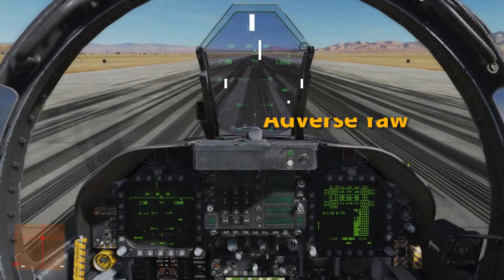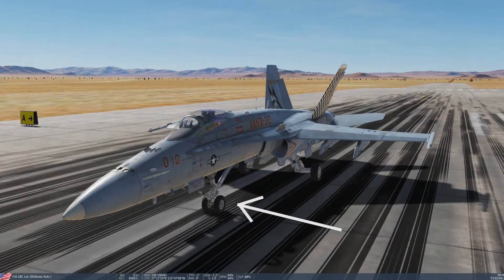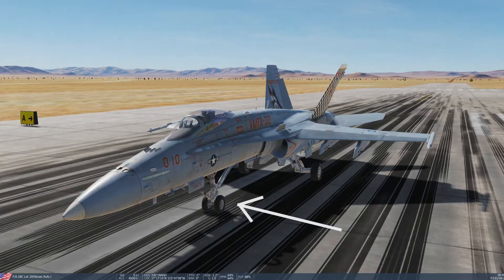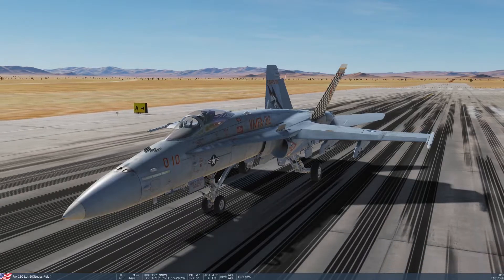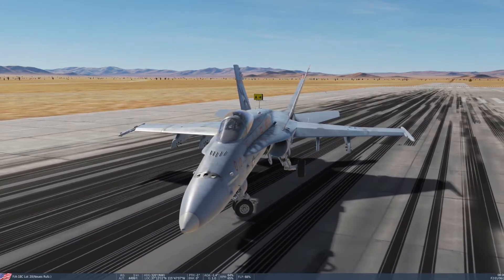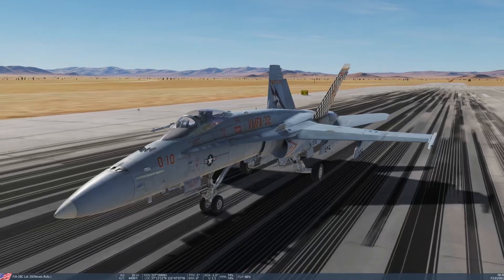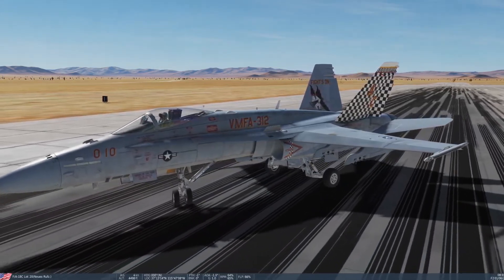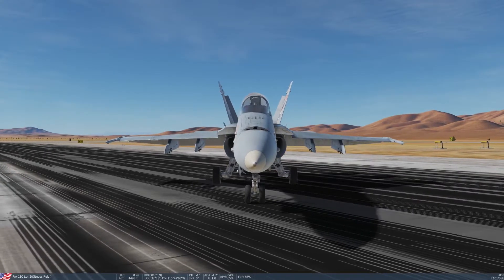Adverse yaw during taxi with high NWS sideslip angles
Might be a bug, might be a feature. Currently leaning towards it being a bug.

I just wanna point this out to the developers for them to take a look at it.